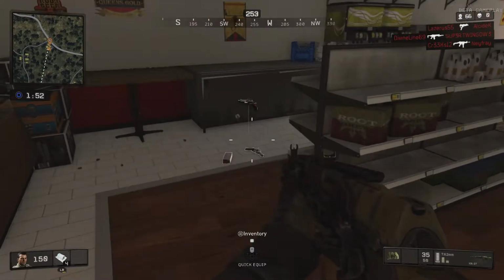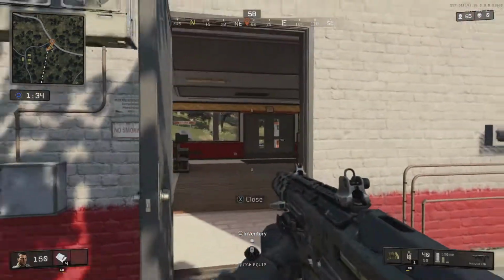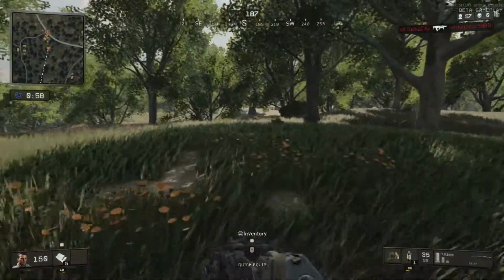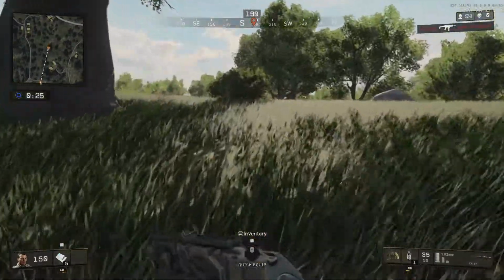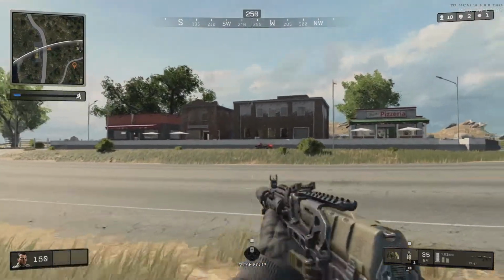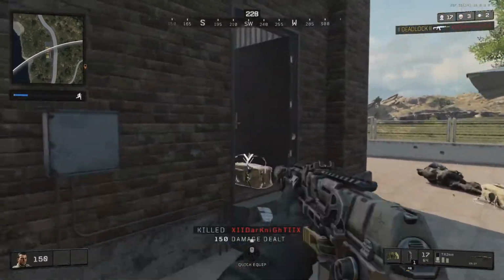CoD BLACK OPS 4: BLACKOUT - Dude WTF?!